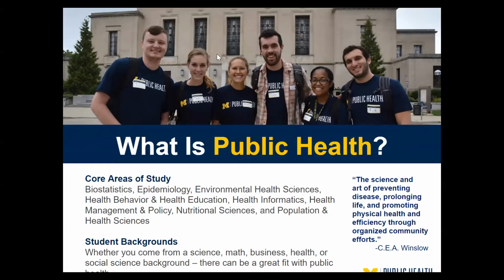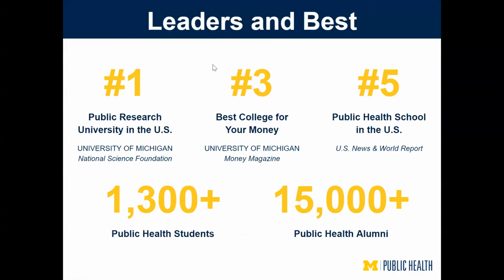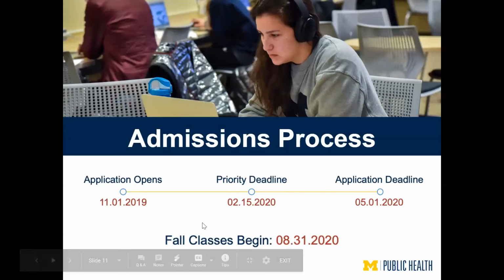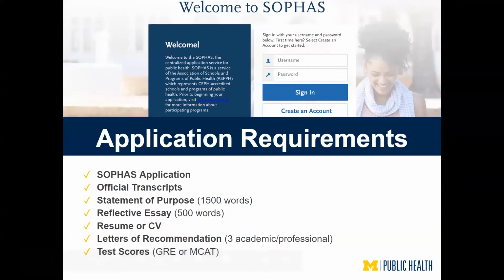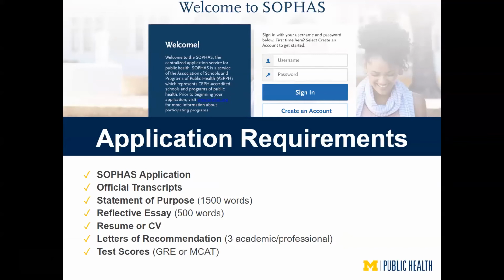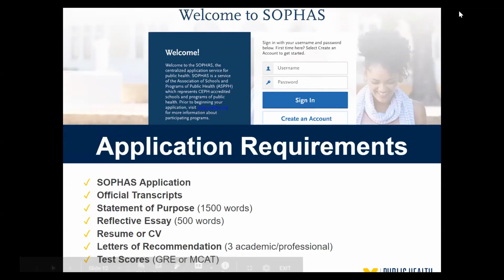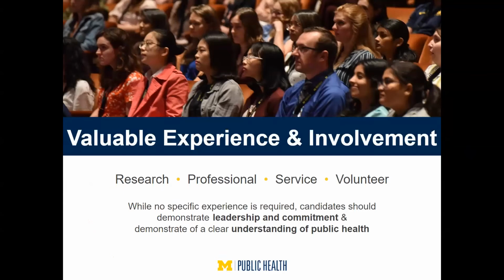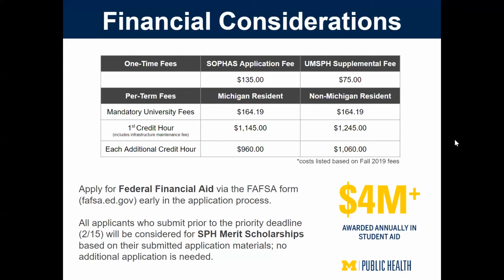Population and Health Sciences Webinar (online master's of public health) | Michigan Public Health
This webinar, recorded on January 27, 2020, covers the fully online master's of public health program at the University of Michigan School of Public Health. Viewers will learn about how the program works, hear from program coordinators, and learn about the student experience from current students.